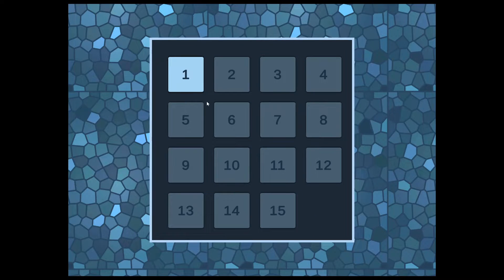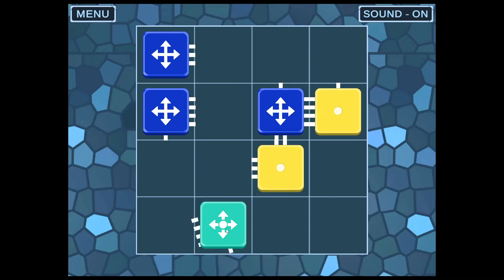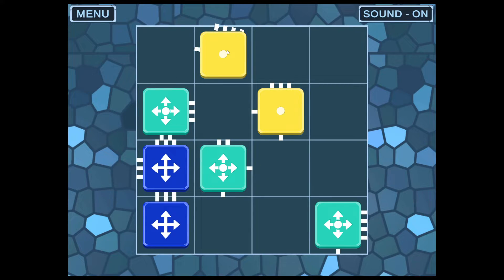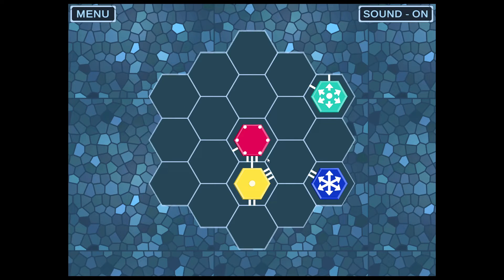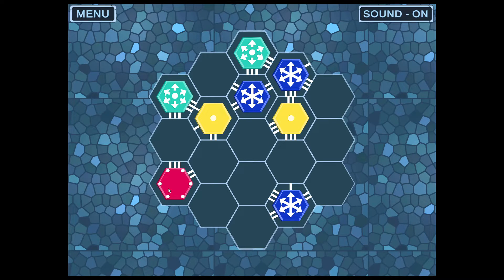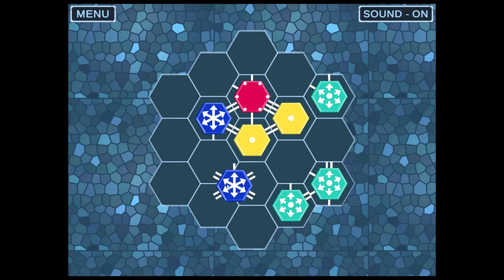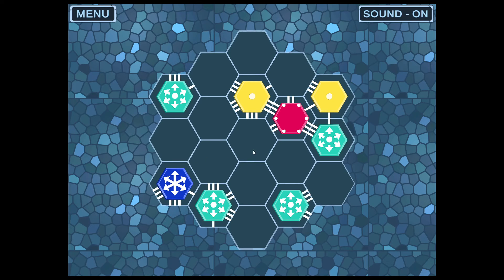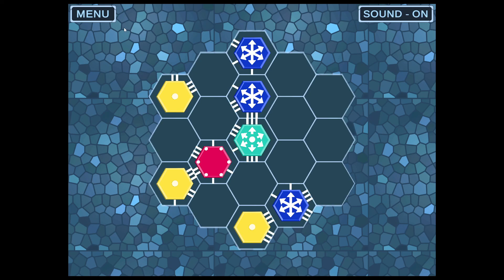Connected - I Broke It